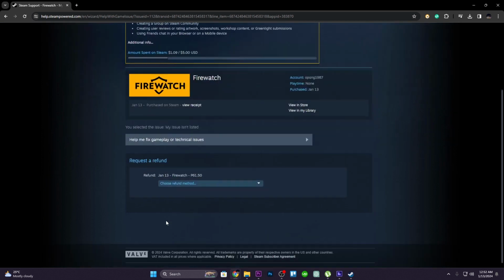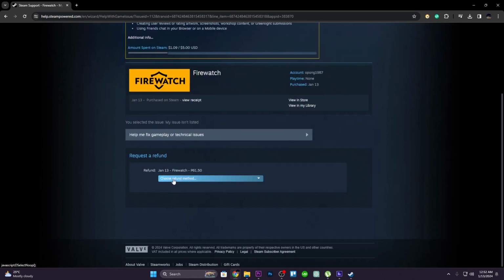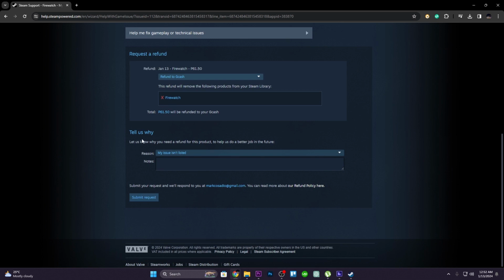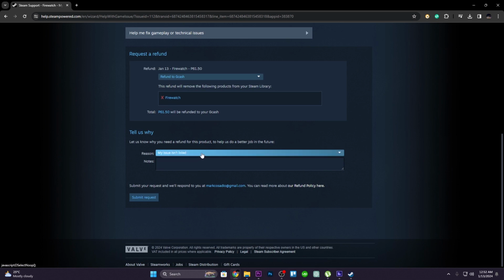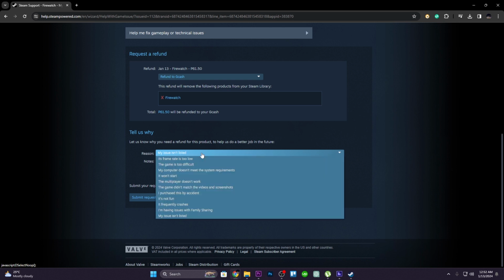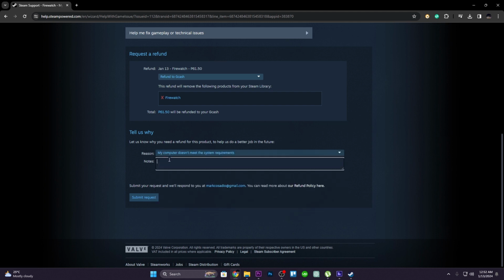How To Refund Game After 14 Days & 2 Hours Playtime 2024 Tutorial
Welcome back, gamers! Have you ever found yourself regretting a game purchase after the return window has closed? Well, worry no more! In this tutorial, we'll show you a game-changing method to refund your games even after 14 days and 2 hours of playtime. Yes, you heard that right!

Our step-by-step guide will walk you through the process, providing clear instructions and insider tips to help you navigate through the refund system like a pro. Whether you're on PC, console, or mobile, this method works universally across platforms.

Discover the secrets to extending your refund window, unlocking a new level of flexibility in your gaming experience. Don't let buyer's remorse hold you back any longer. Join us in reclaiming control over your game library and your wallet.

Make sure to watch until the end for bonus tips and troubleshooting advice. It's time to level up your refund game! Let's dive in and start refunding those games!